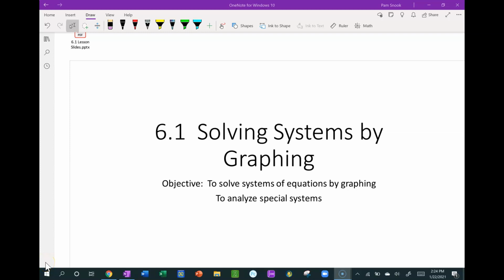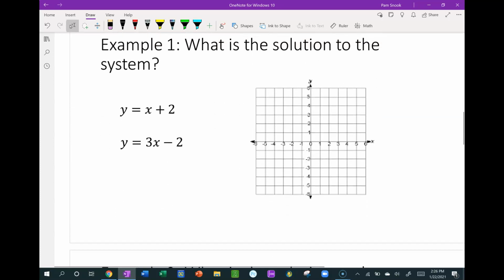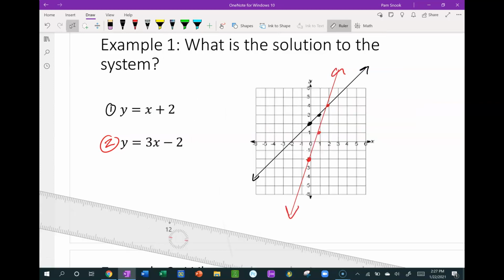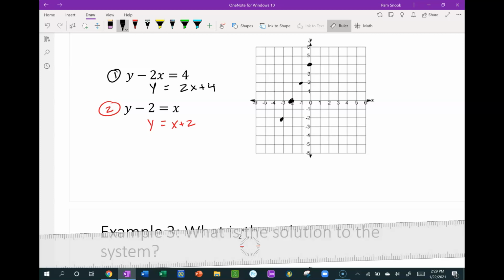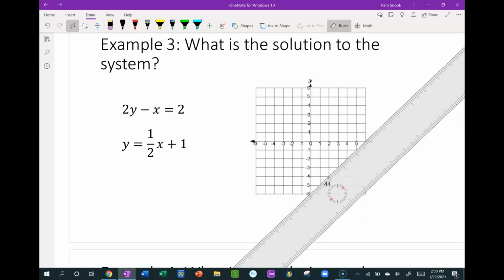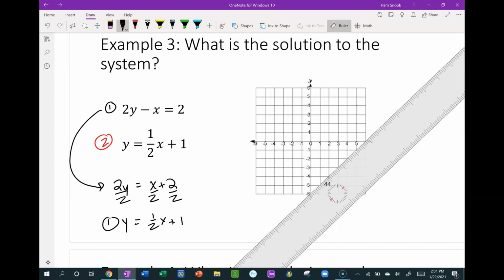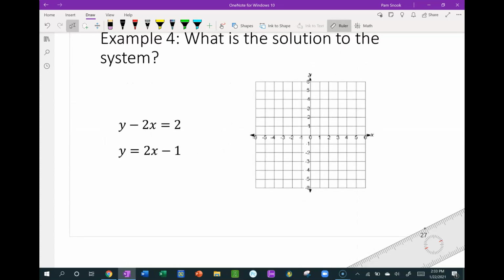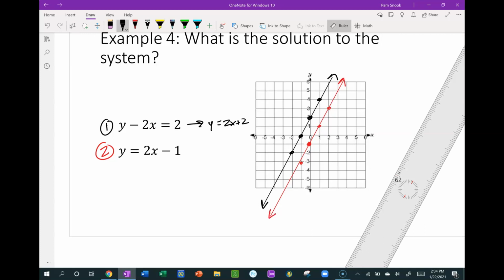Alg 1 6.1 Solve Systems Graphically